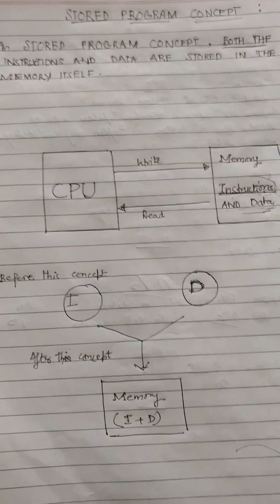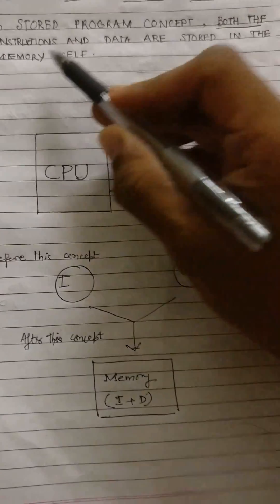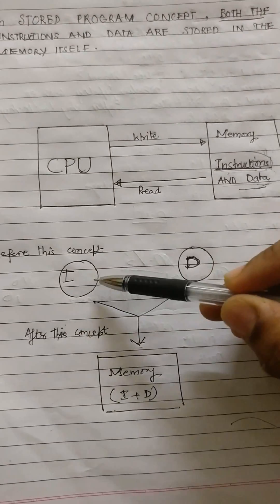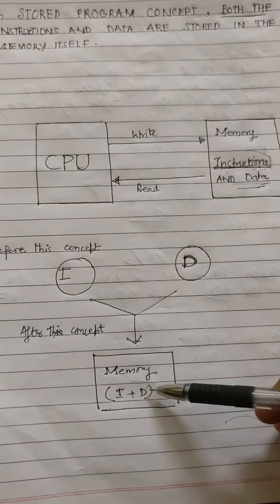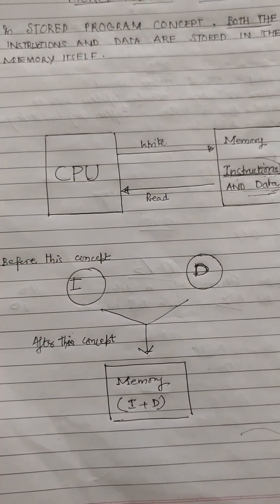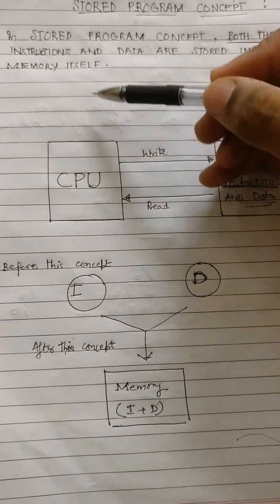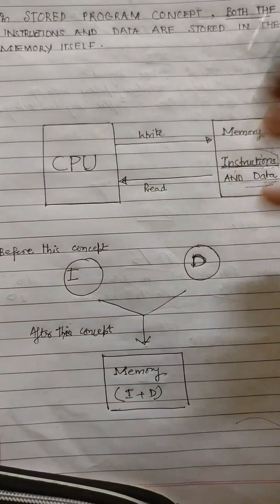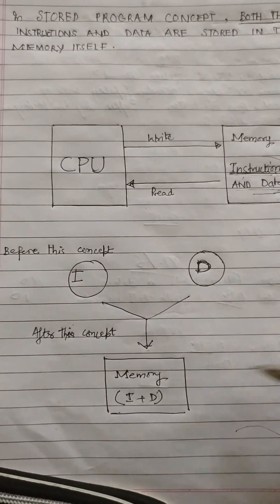COA -STORED PROGRAM CONCEPT.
In this video ,we see how to write an answer for "stored program concept".to get full marks.